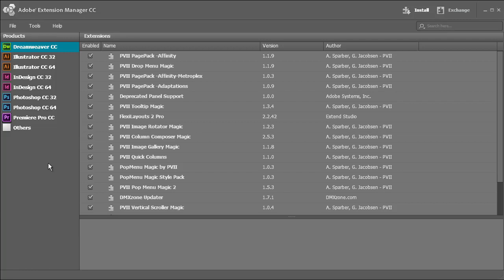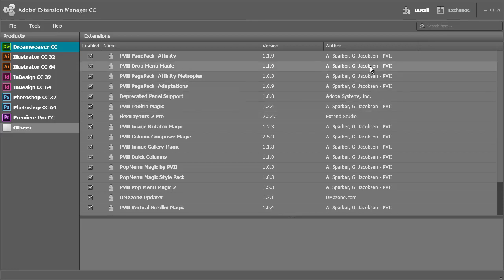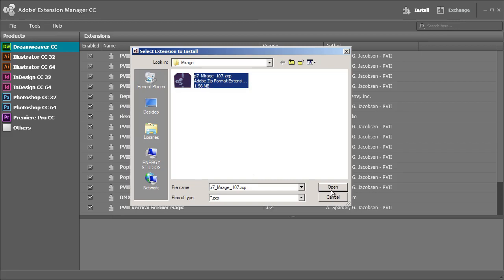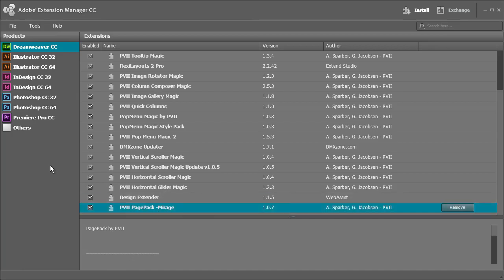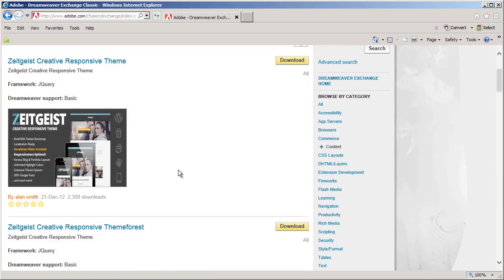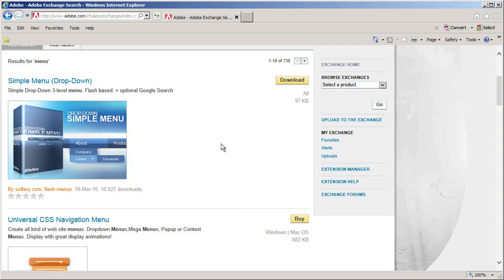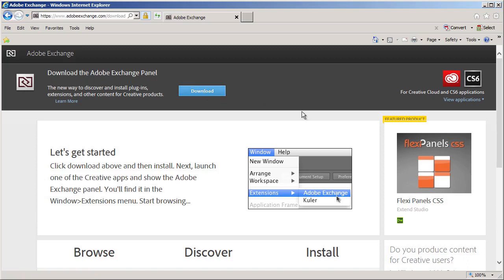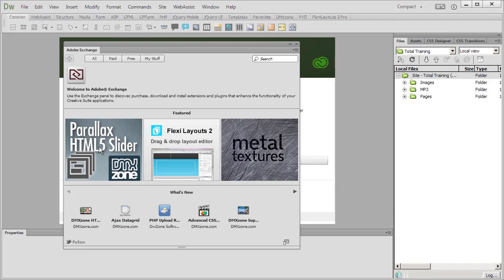Adobe Dreamweaver Training (Installing Extensions) Part 9 of 51